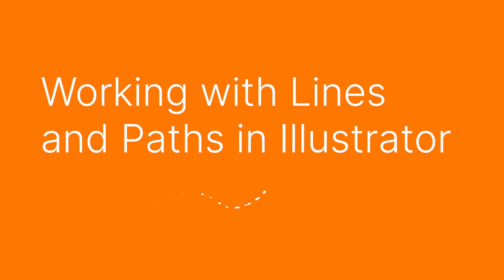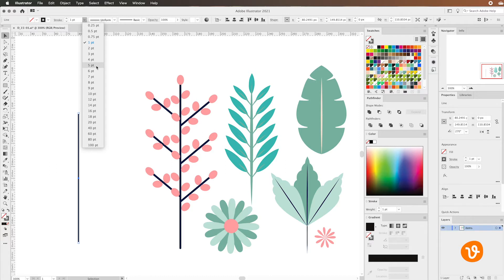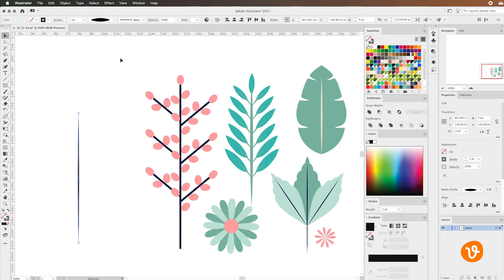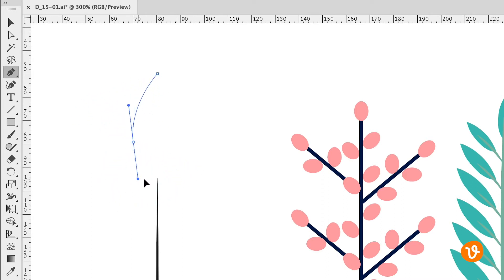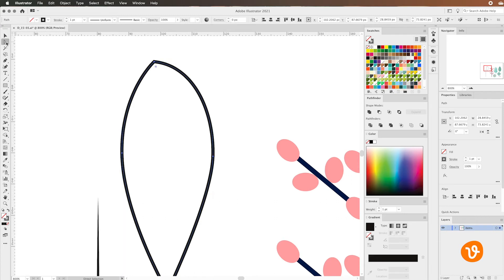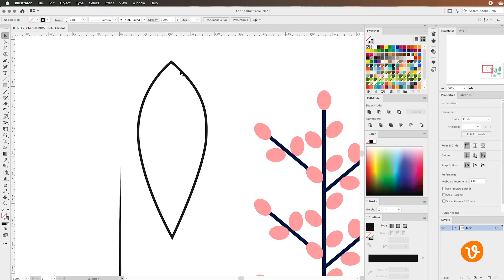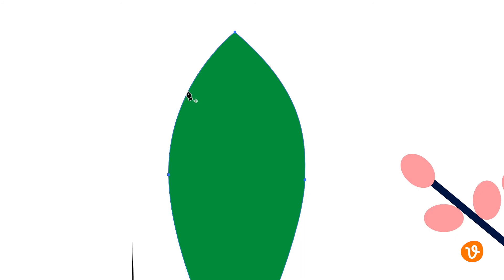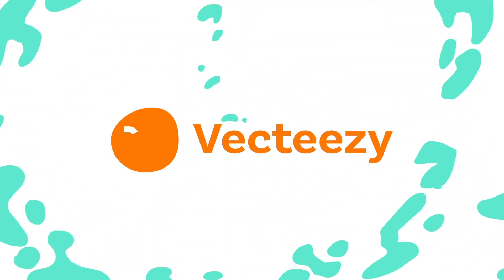How to Work with Lines and Paths in Illustrator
Learn how to easily create and manipulate lines and paths using the line and pen tools in Adobe Illustrator.